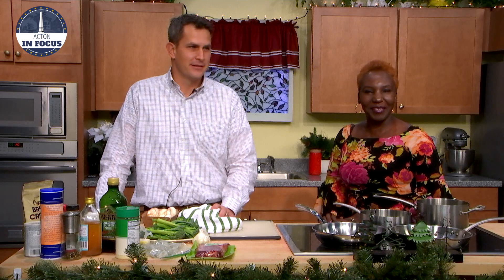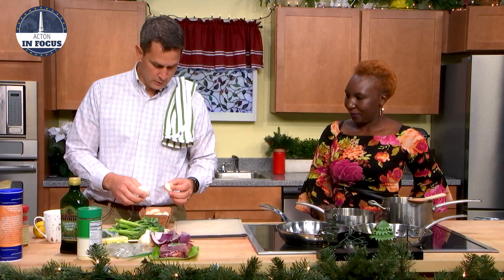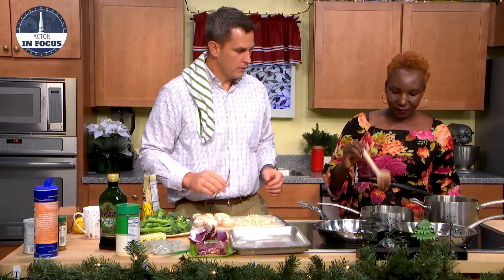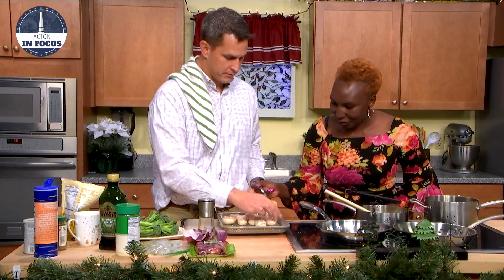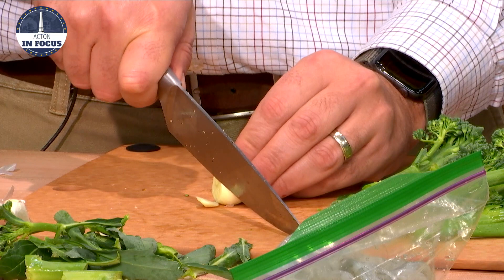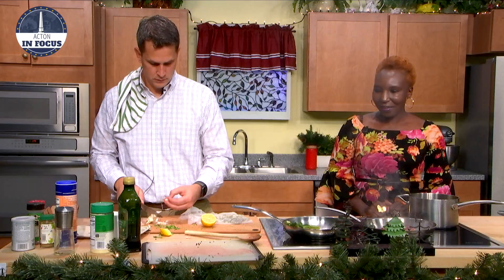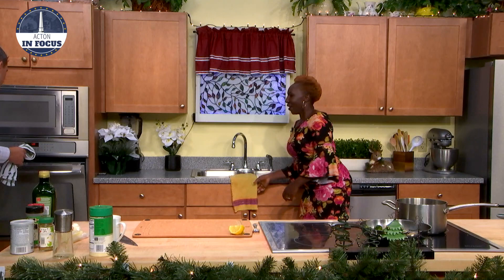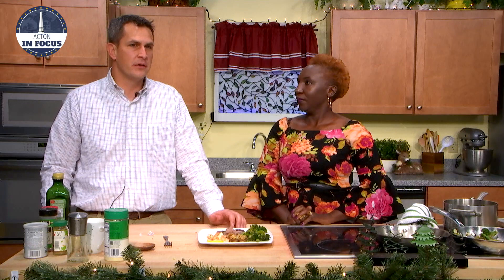Holiday Special with John Mangiaratti - Acton's Town Manager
Acton's Town Manager- John Mangiaratti shows off his cooking skills in this ActonInFocus Holiday Special. He talks about some Town updates suck as Kelley's Corner project, the Town Budget, Regional Dispatch with the Town of Concord and Road Safety, all while making Steak, Stuffed Mushrooms, Pickled Onions and Broccoli.